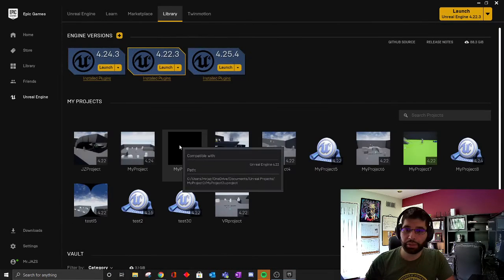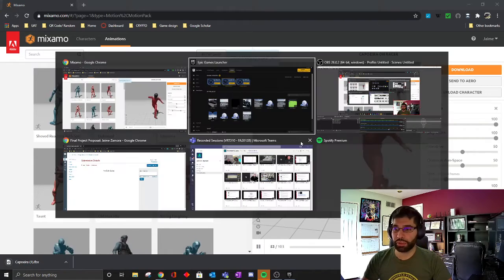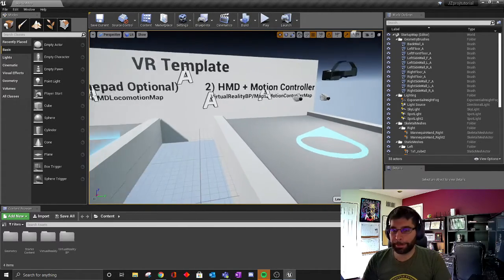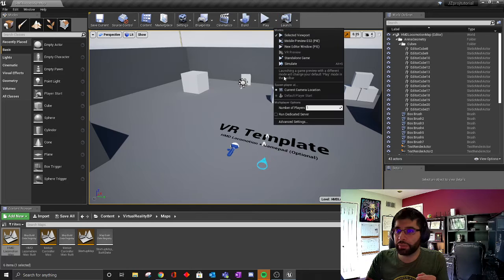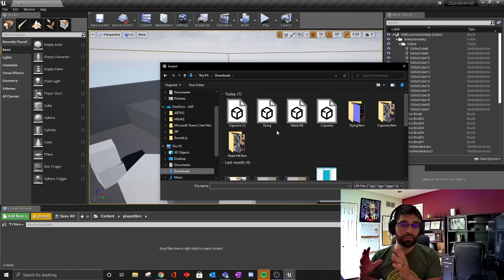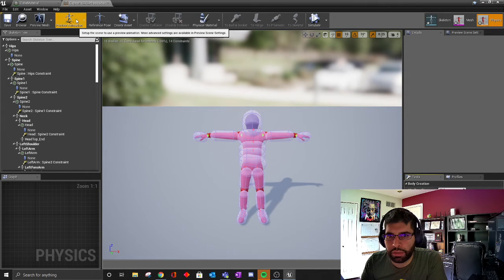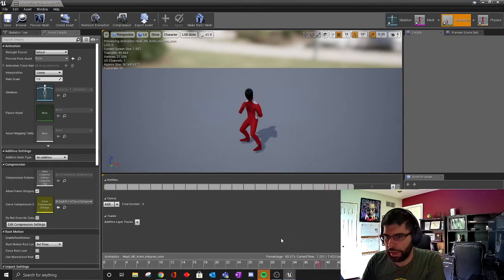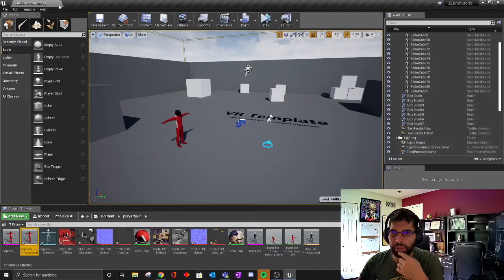VR HW Engine Basics UE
Tutorial on how to open UE